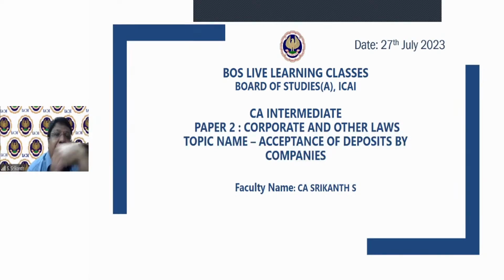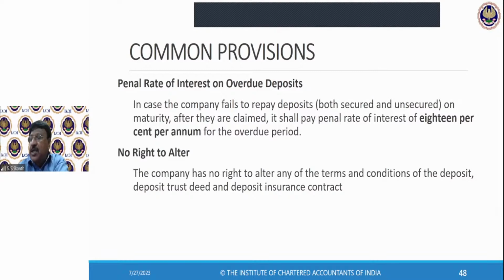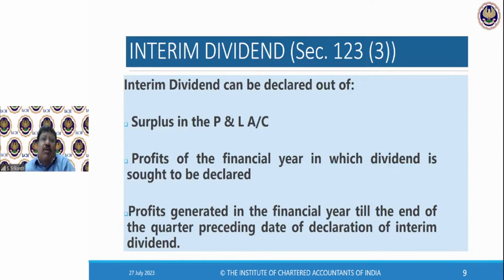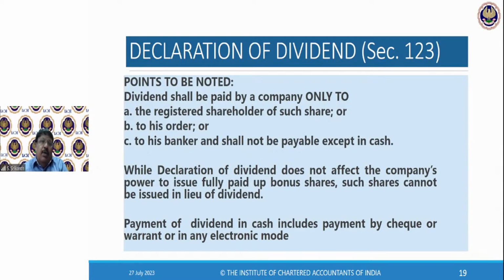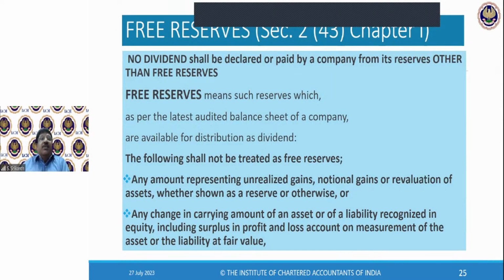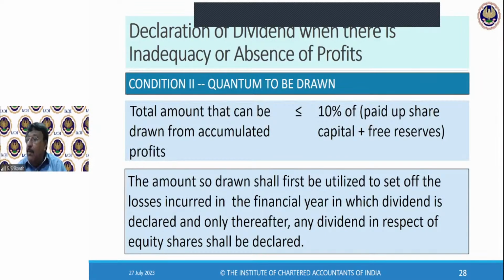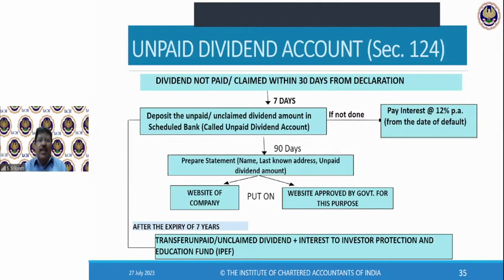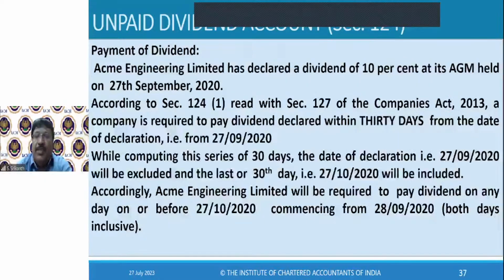Intermediate Paper 2: COL | Topic: Declaration and Payment of Dividend | Session 2 | 27 July, 2023